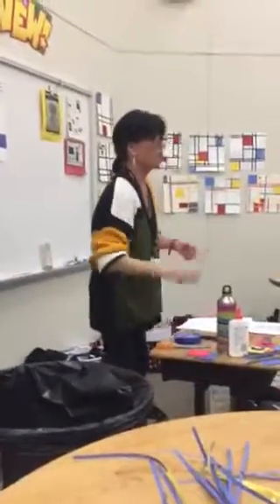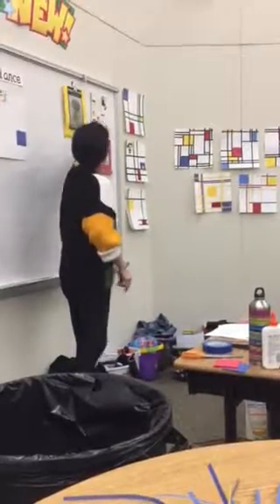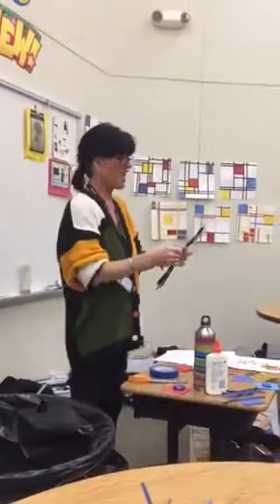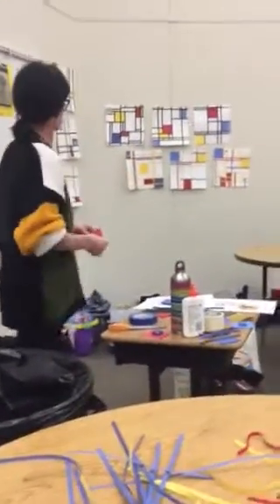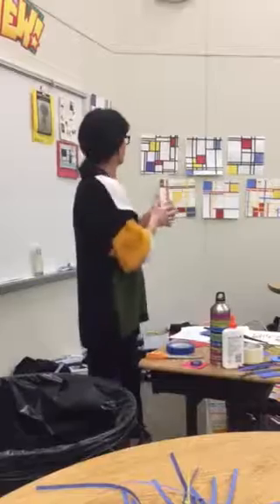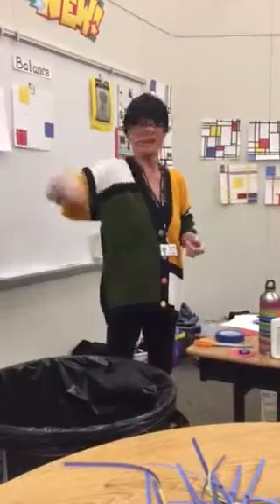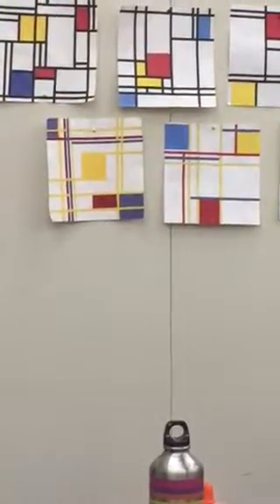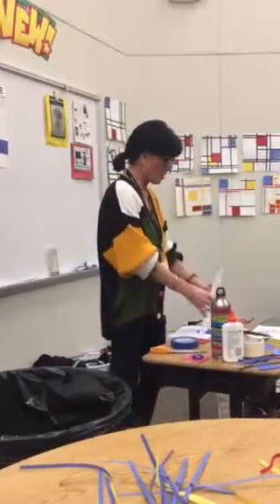Plavan Elementary art masters Mondrian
9 minute video 12.7.17